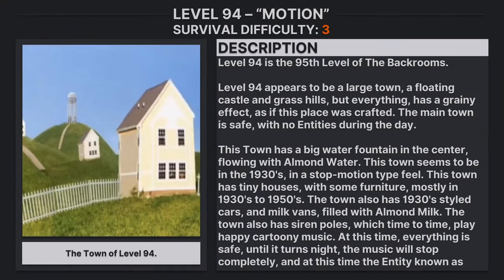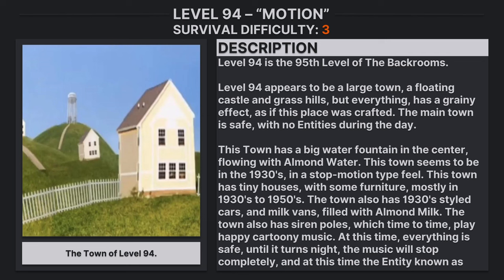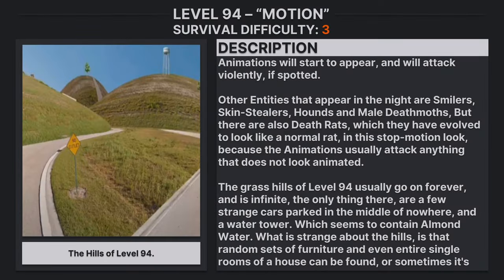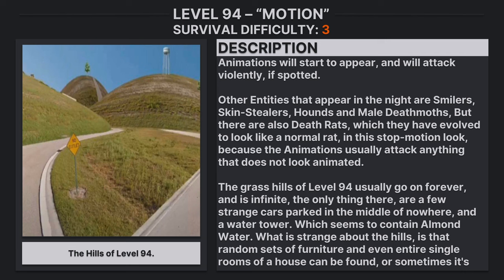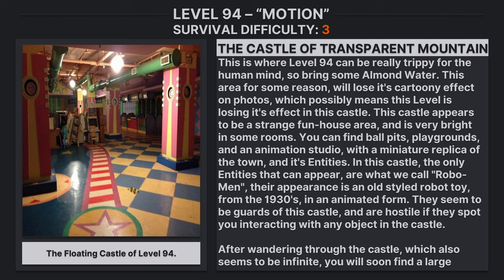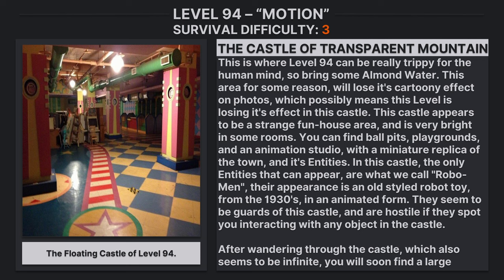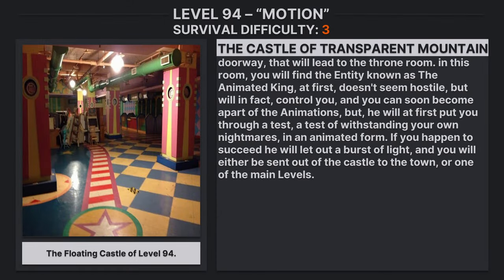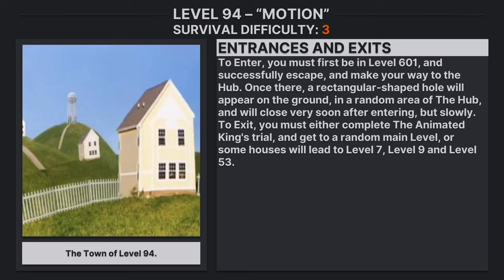Level 94 of The Backrooms - "Motion"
The original authors of this Entry are Stretchsterz, Dr Bierre and ShadowOfTheProphet.